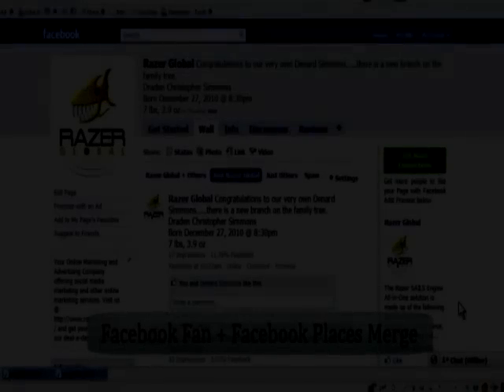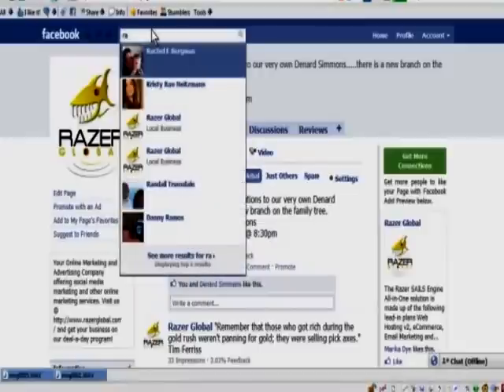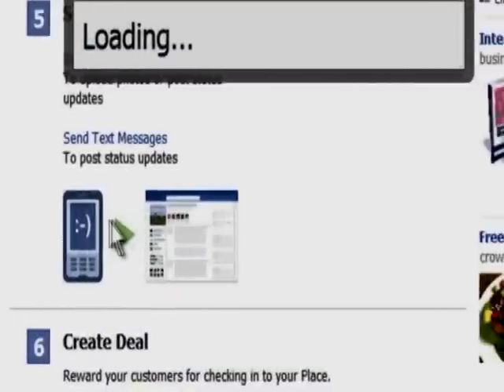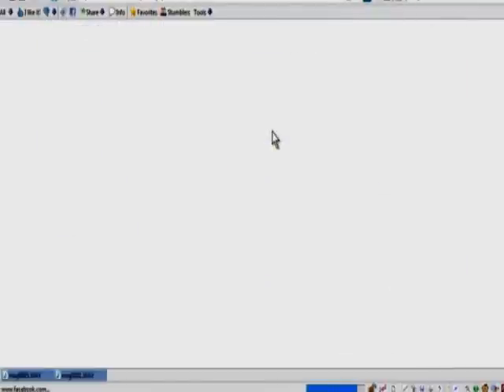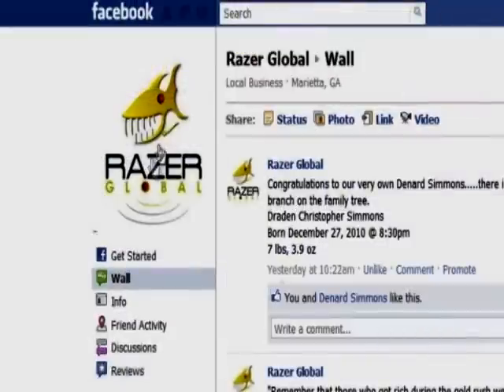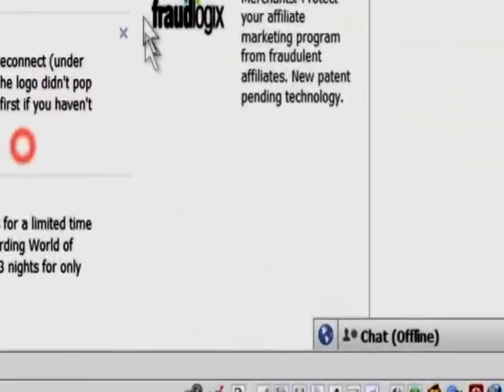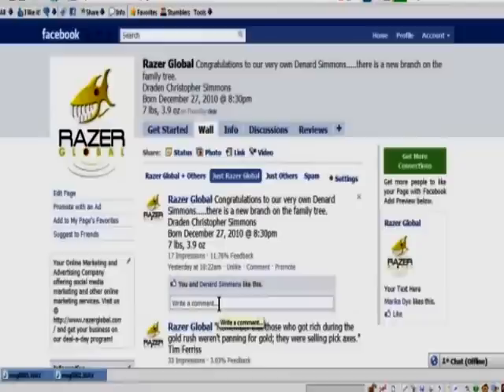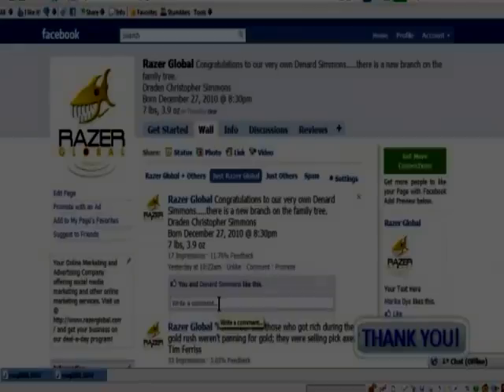Facebook Fan + Facebook Places Merge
A tutorial on how to merge facebook fan (or like) pages and  facebook places.